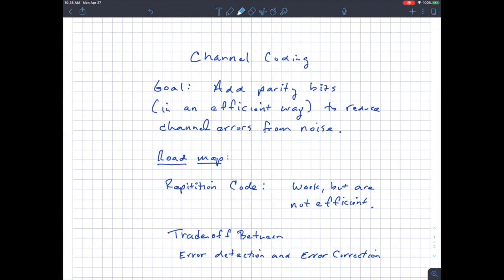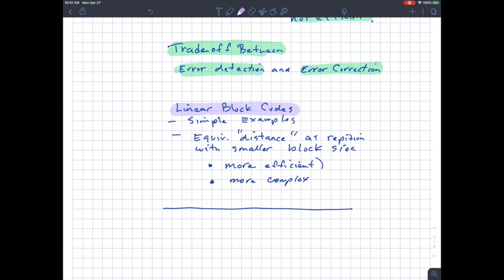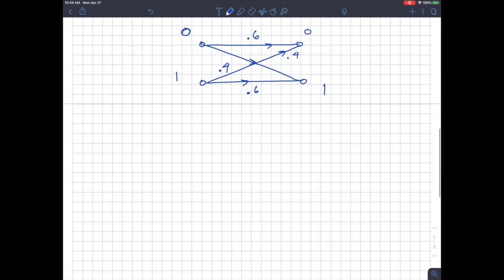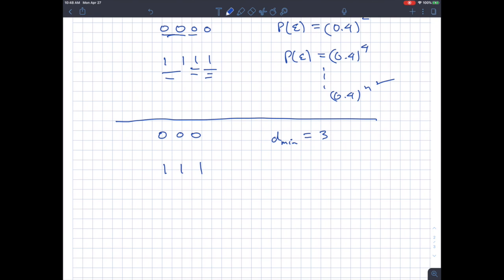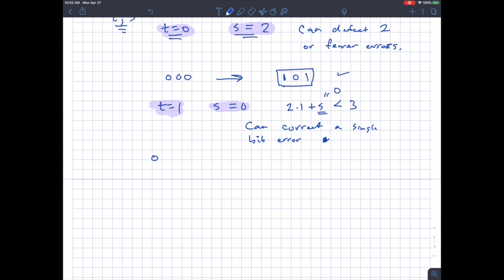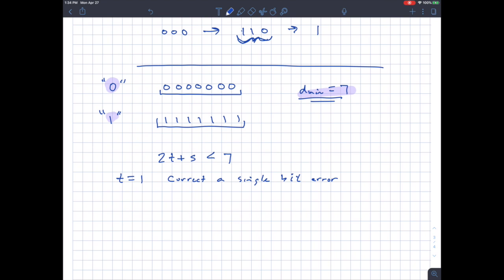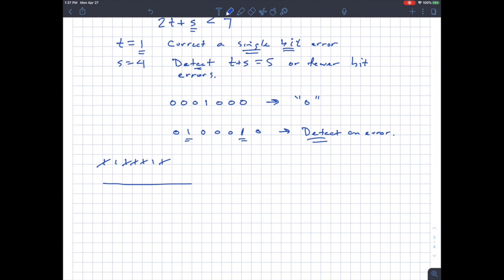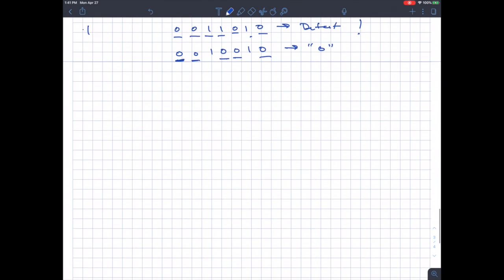elc 4350 Channel Coding - Part 1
This video is about elc 4350 Channel Coding - Part 1